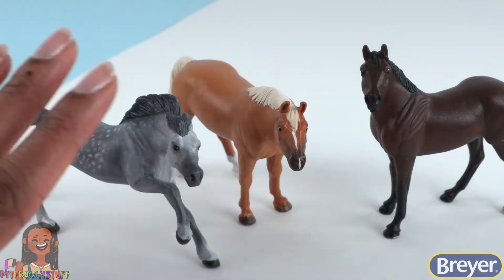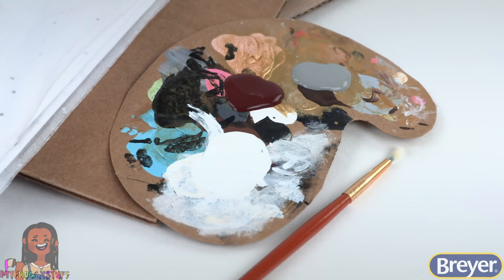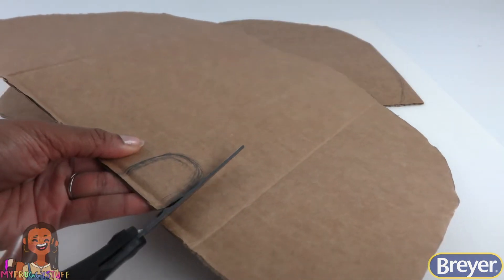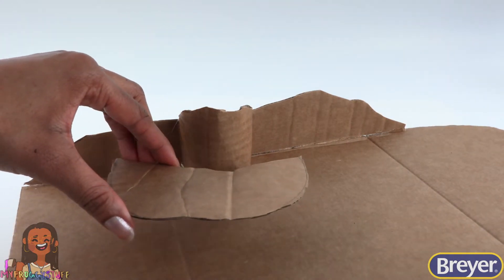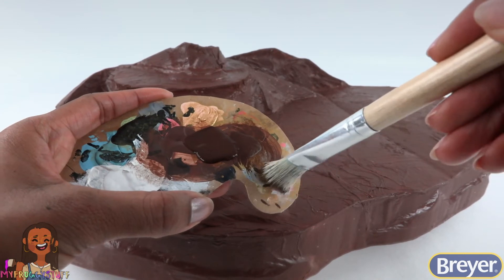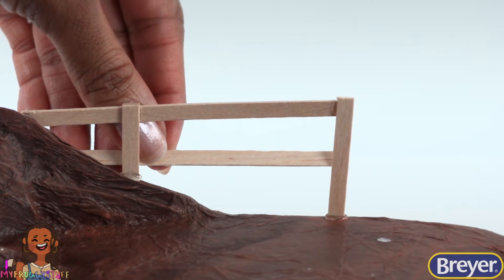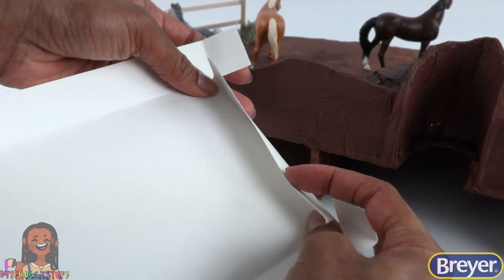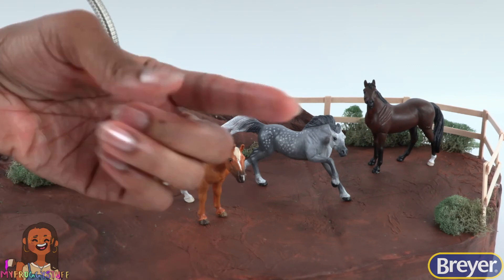DIY Breyer Diorama Lamp with @MyFroggyStuff | Breyer Model Horses' Virtual Fun Day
Let's take a boring desk lamp and give it a snazzy makeover to create a fun (and practical!) DIY "desktop diorama" for your Breyer Stablemates models! Our friend Toya of @MyFroggyStuff has created this fun and creative tutorial as part of the BreyerVirtualFunDay, held on October 17th, 2020 in celebration of Breyer's 70th anniversary. Let your imagination run wild as you build a landscape for your Stablemates to frolic and play!